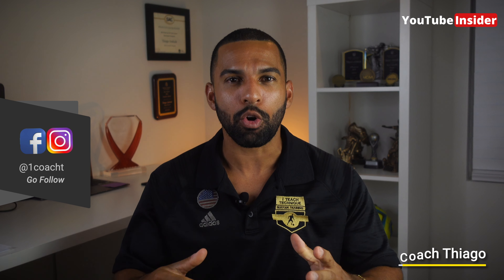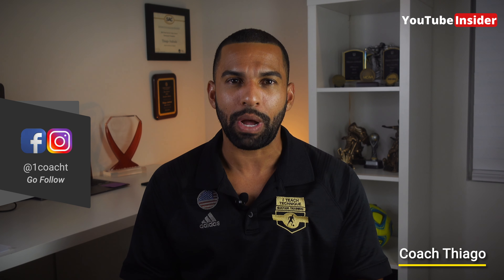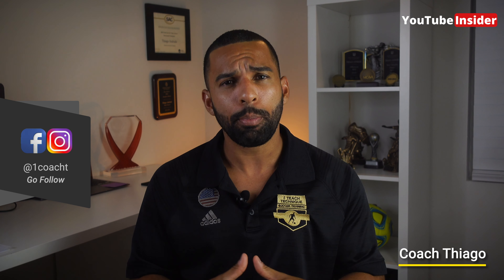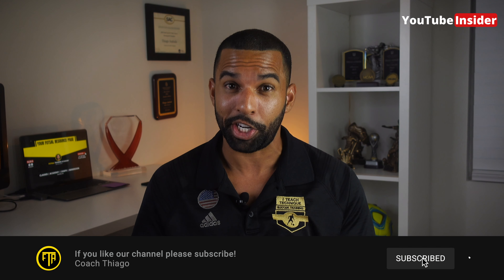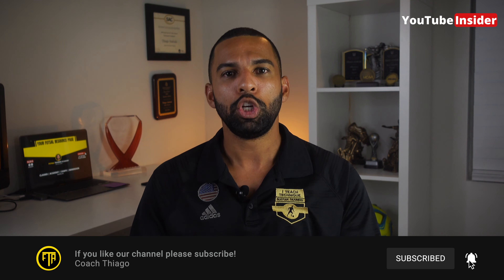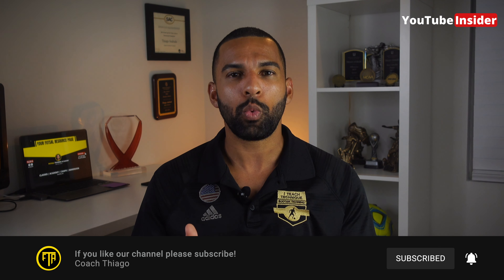The Ala Position in Futsal: Learn the Technical, Tactical, Physical, and Mental Characteristics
In this video we discuss the Ala position in Futsal; sometimes also called Wingers. We'll point out the main characteristics of an Ala, as well as the position and how to play as an Ala.

Timestamps:

0:00 - Intro
0:29 - Welcome
0:57 - Positions of Alas
1:20 - Main Characteristics
2:14 - The "Regular" position
2:49 - The "Inverted" position
3:23 - The "Mix" position
3:59 - The Most Essential Skill
4:10 - Final